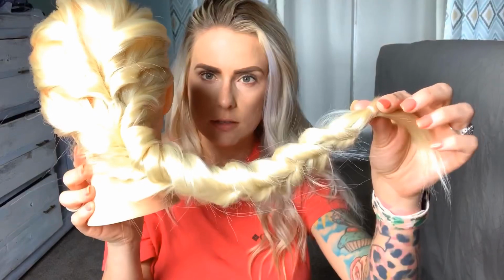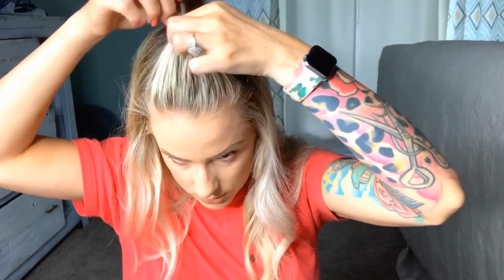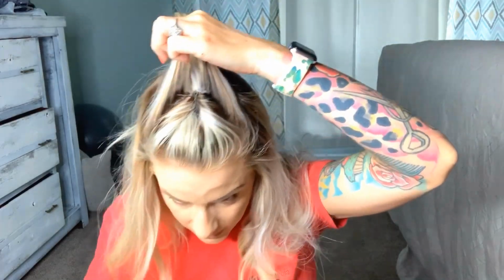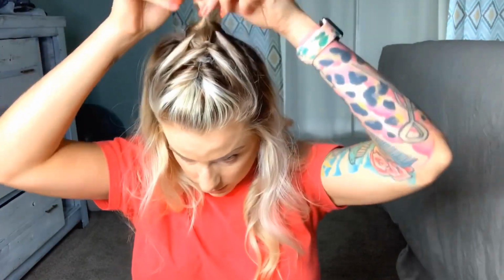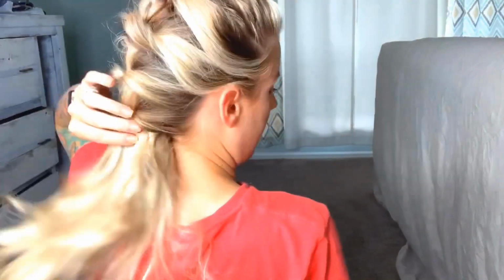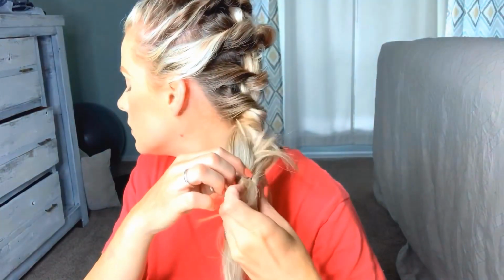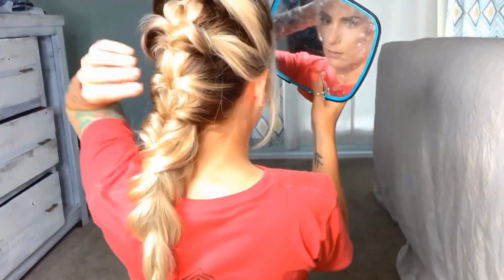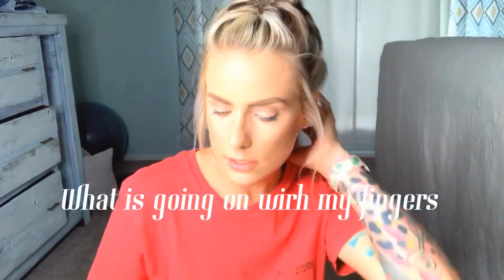How to create a “mermaid braid”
Super easy casual or fancy up do. Step by step tutorial!